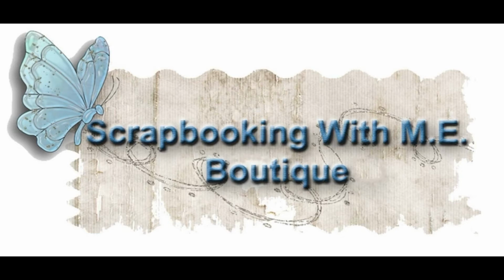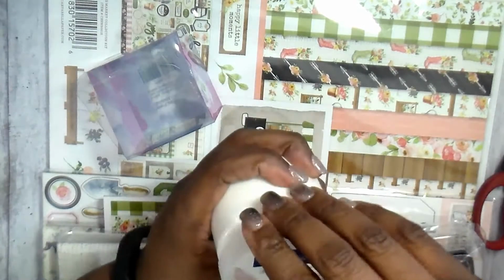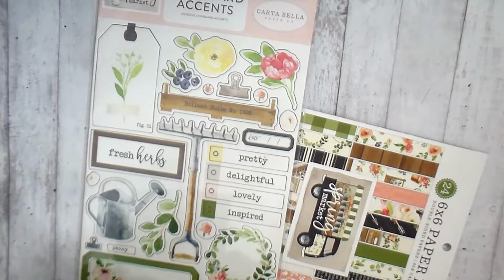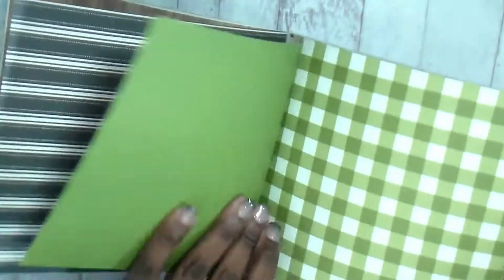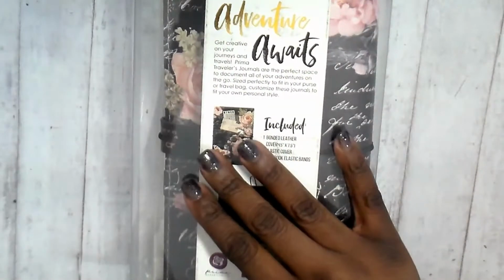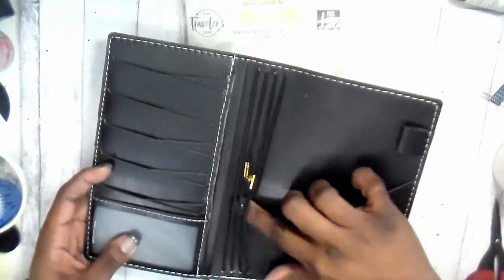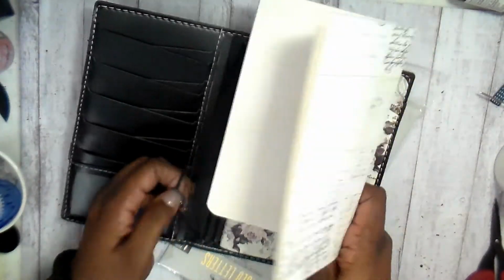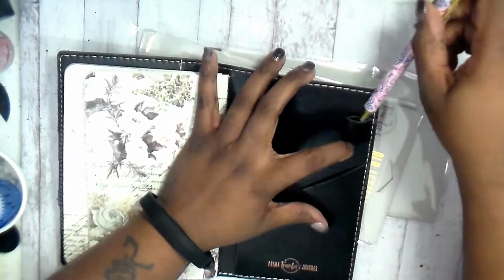SWME DT Haul Video 4 1 2018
Prima journal is "sold out"